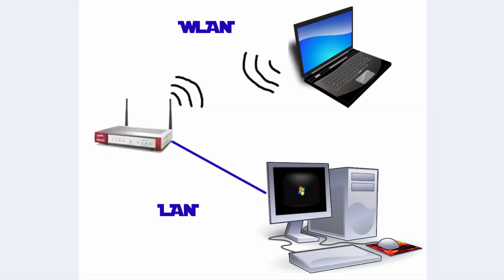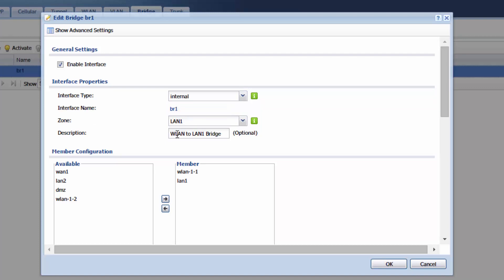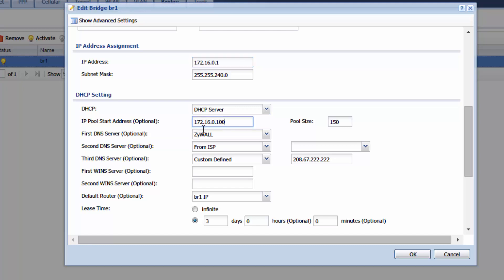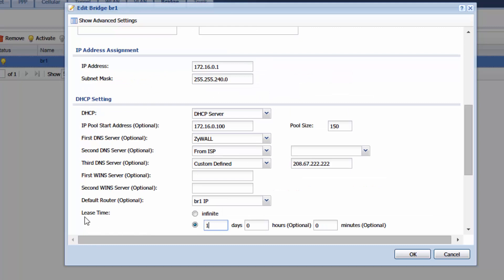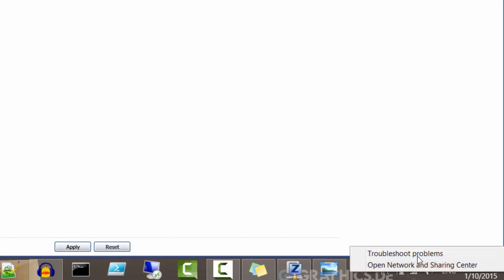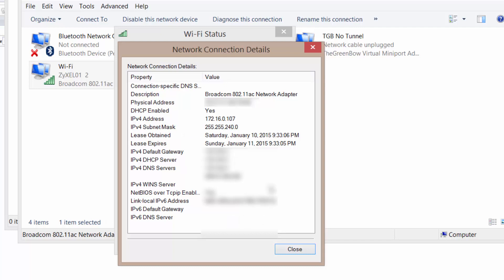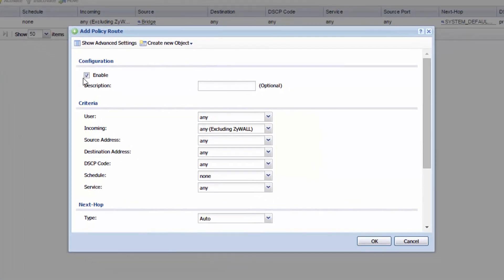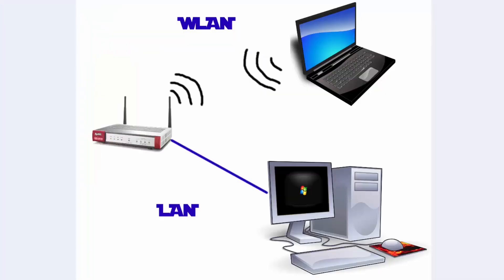ZyWALL USG 20W - Connect Wireless and Wired Networks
In this video I show you how to bridge wireless and wired networks on your USG 20W.